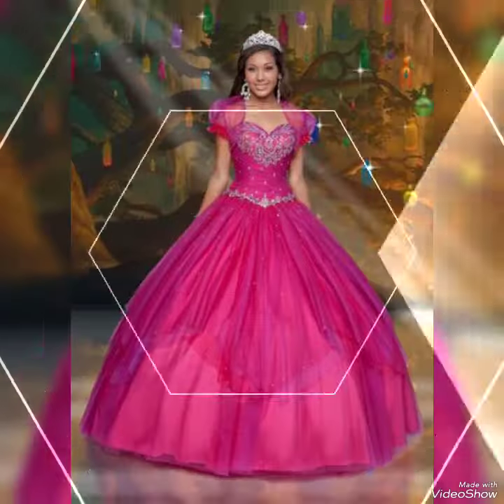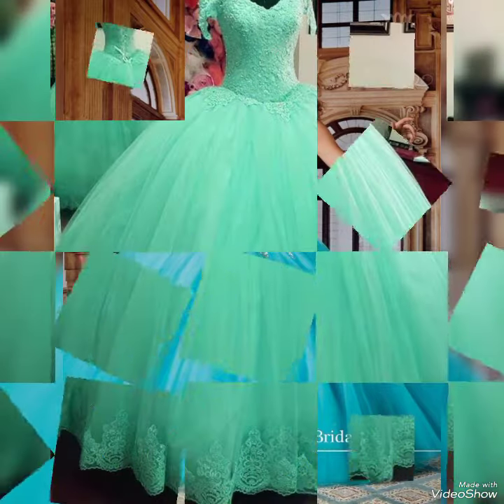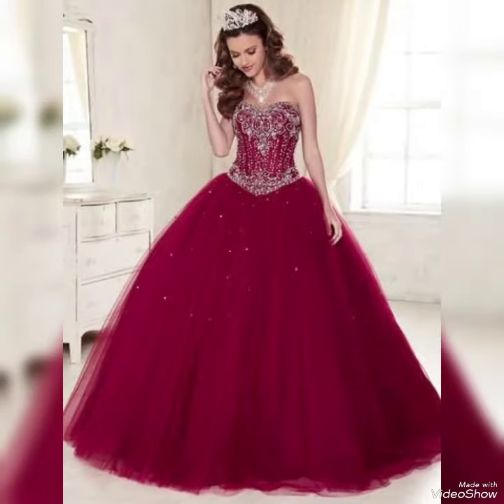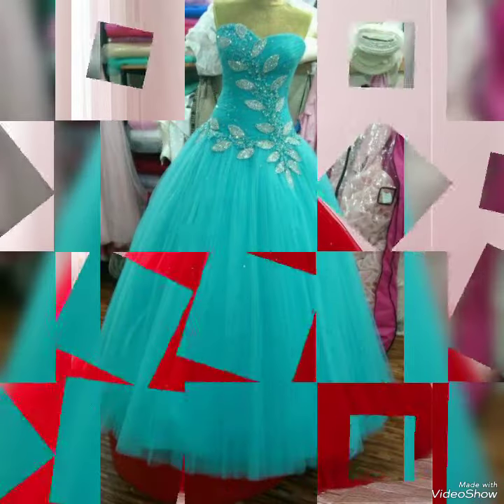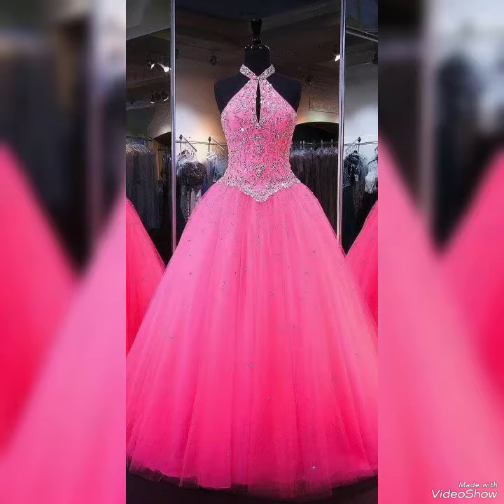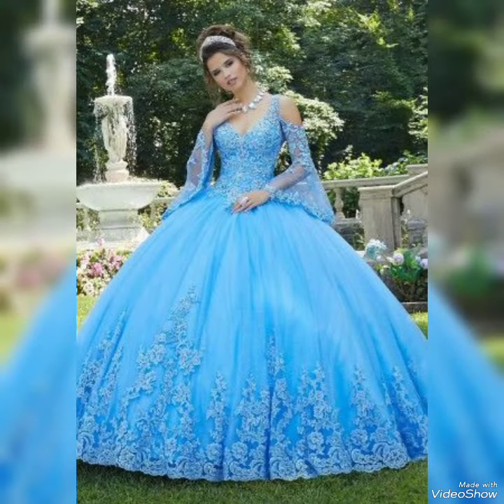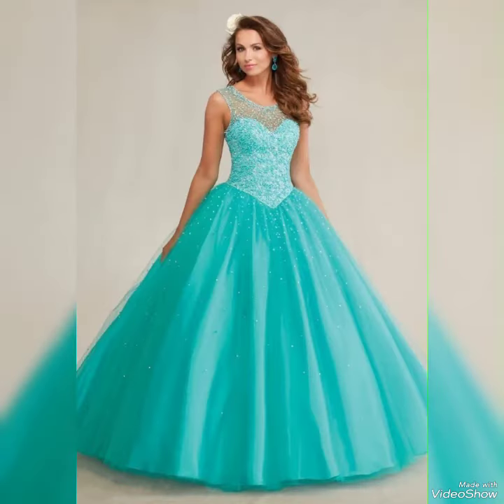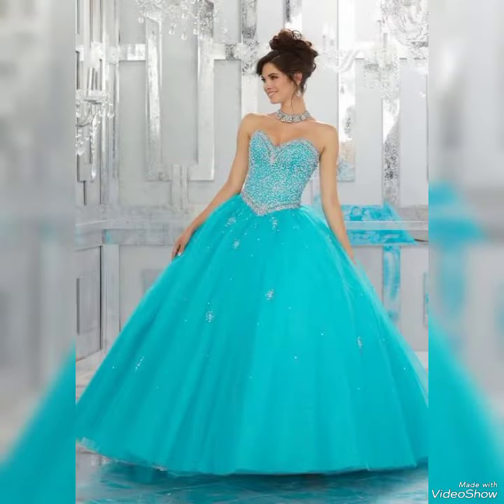Superb sweet 16 plas saiz princess prom dresses 2023